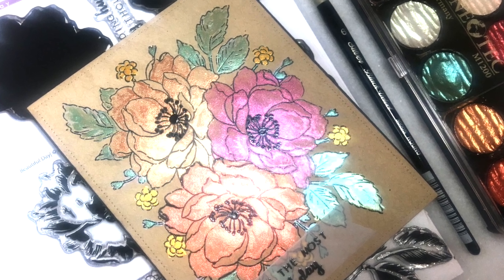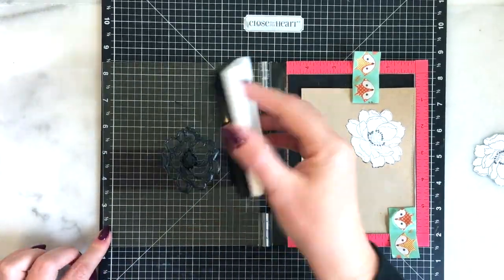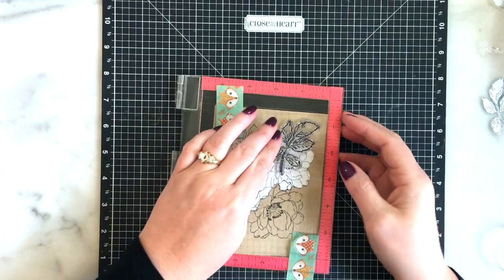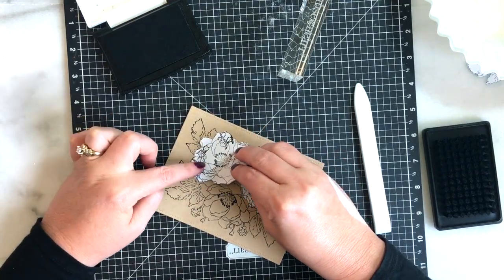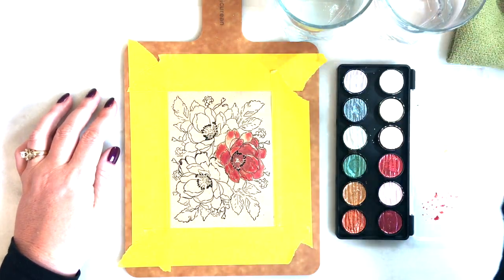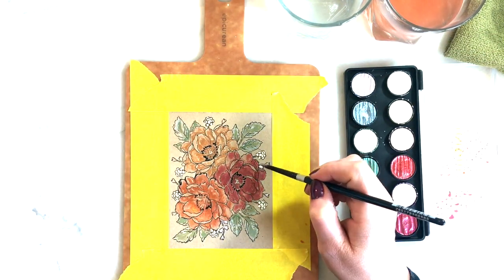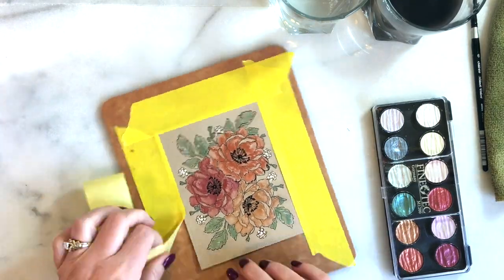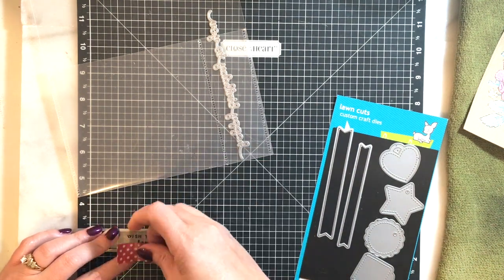Altenew Beautiful Day Card Tutorial | Easy Watercoloring with Finetec Pearl Colors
Hey everyone!  Today I'm sharing a tutorial featuring the Beautiful Day stamp set from Altenew.  I painted all of the flower arrangement with Finetec watercolors, so the colors change in different light.  I hope you enjoy!  Links are provided below to shops who offer a discount, or I will link to the manufacturer for your convenience.

Supplies used

*Inkadinkado Stamping Mask Paper
*Memento Tuxedo Black Ink pad
*Neenah Desert Storm 80 lb Cardstock
*Lawn Fawn Large Dotted Rectangle Stackables dies:
*Altenew Beautiful Day stamp [Scrapbook]
*Altenew Beautiful Day stamp [Altenew]
*Altenew Beautiful Day stamp & die bundle [Altenew]
*VersaFine Pigment Ink Onyx Black
*Ranger Super Fine Clear Embossing powder
*Epicurian Cutting Board
*Teflon Bone Folder
*Silver Brush Black Velvet watercolor brush size 6:
*Finetec M1200 Pearl Watercolor set of 12
*Finetec M600 Watercolor Paint Gold set of 6
*Gansai Tambi Watercolors